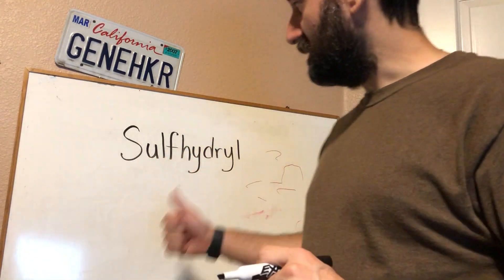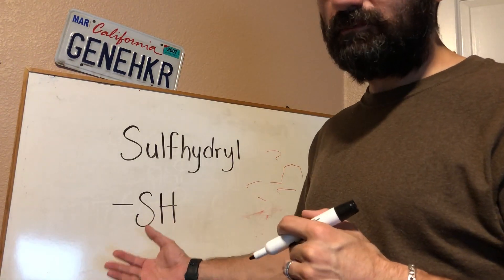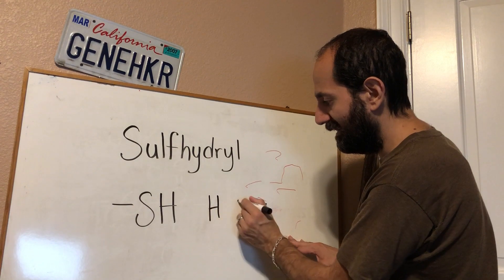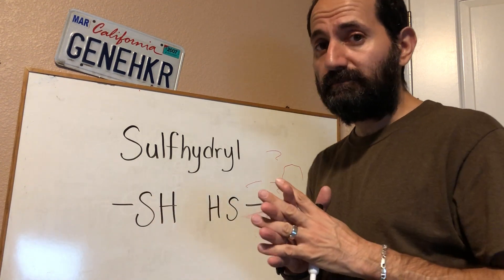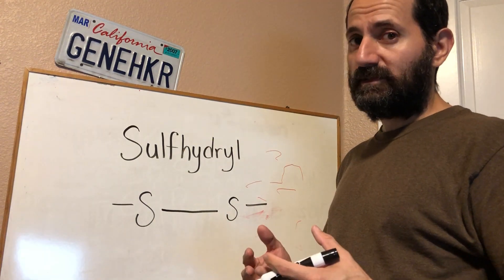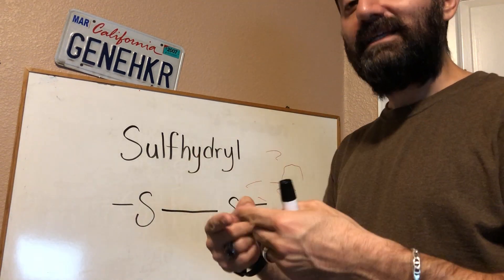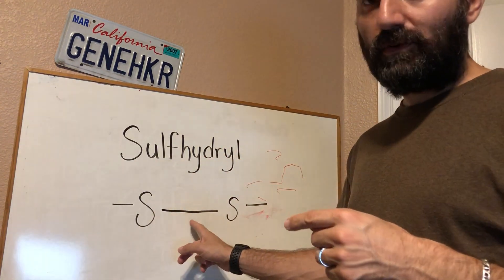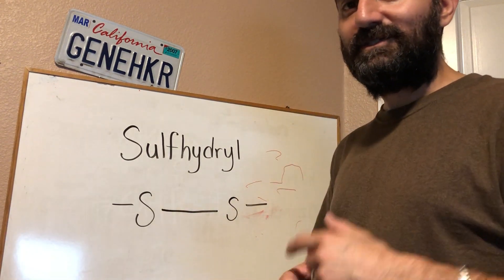Sulfhydryl functional group explained!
Here I explain the sulfhydryl functional group, its structure and some of its properties.